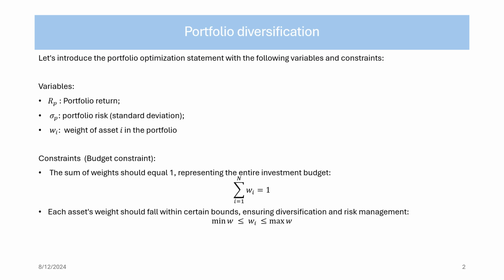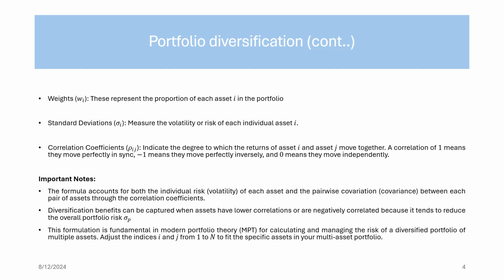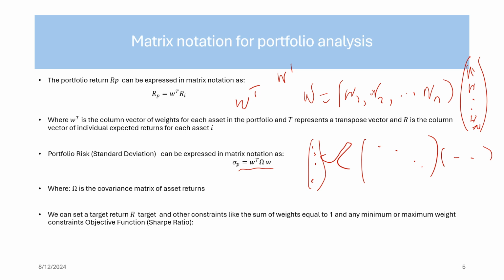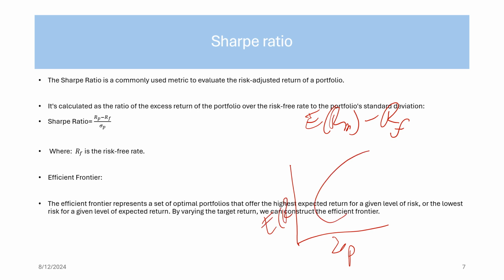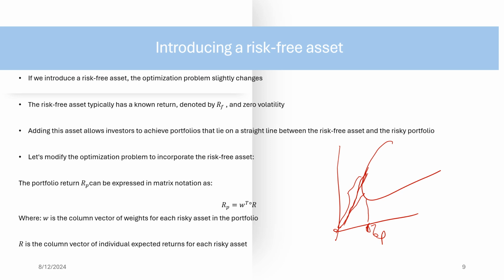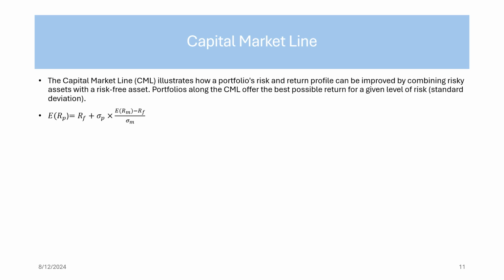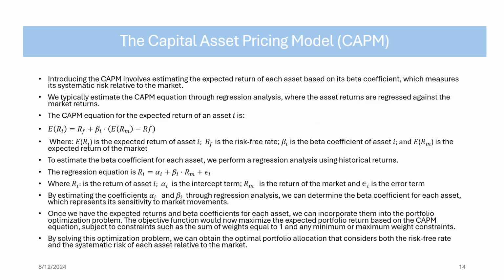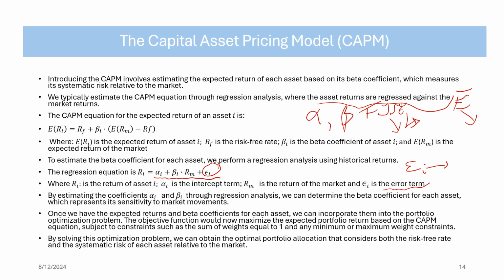Portfolio Selection PART2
Modelling concepts for a multi-asset portfolio